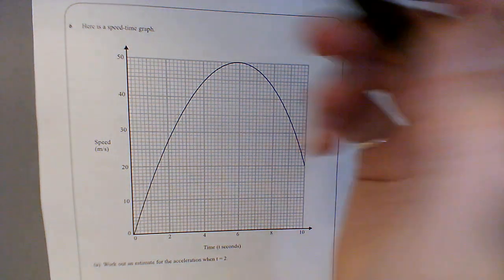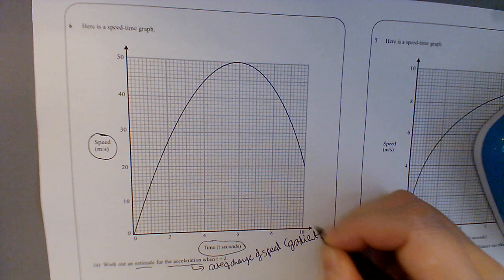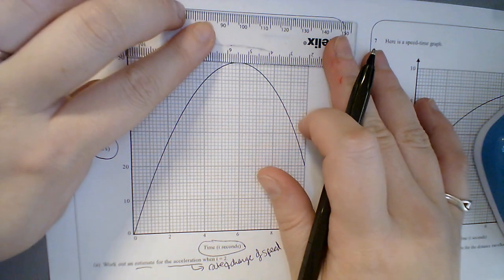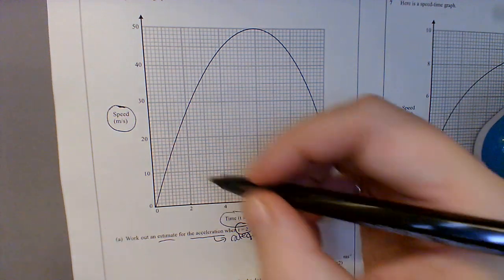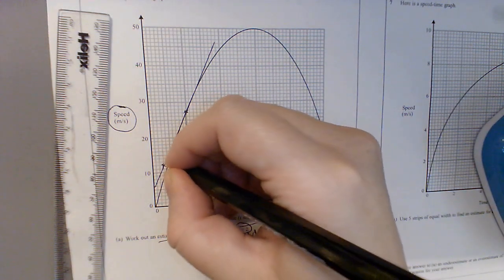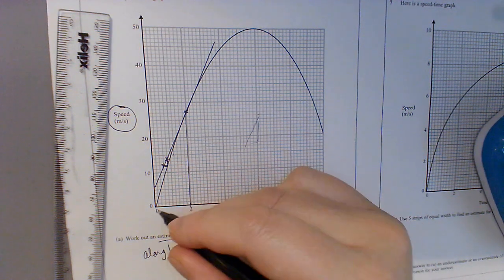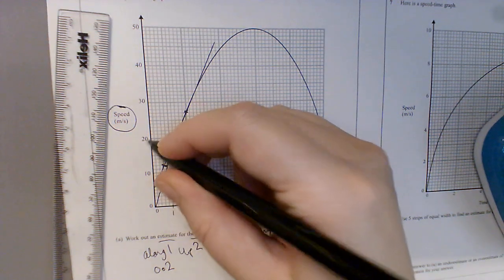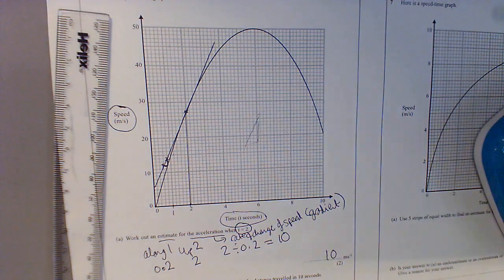Gradient Using Tangents